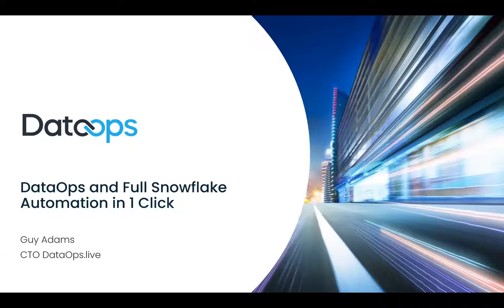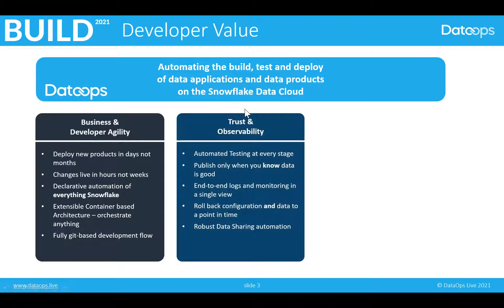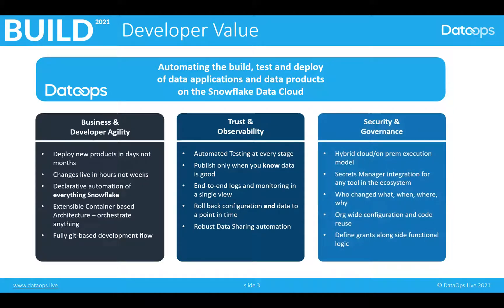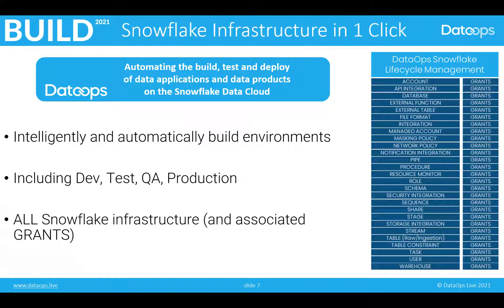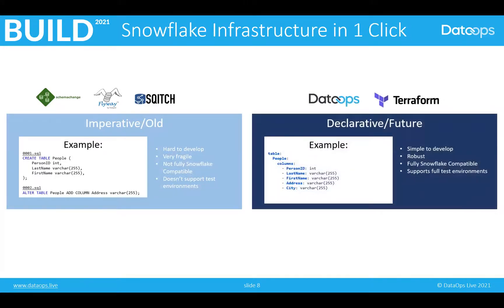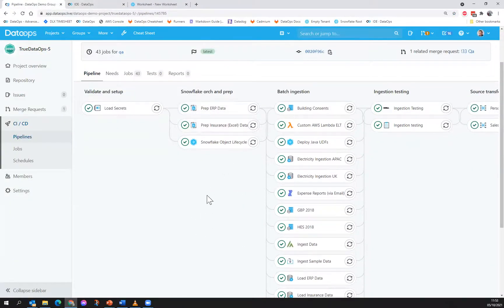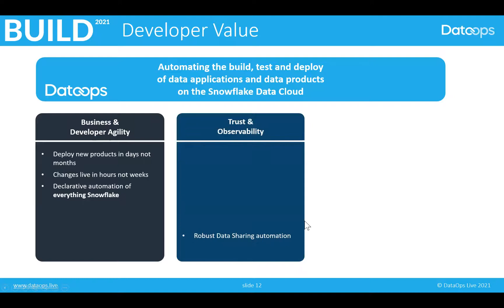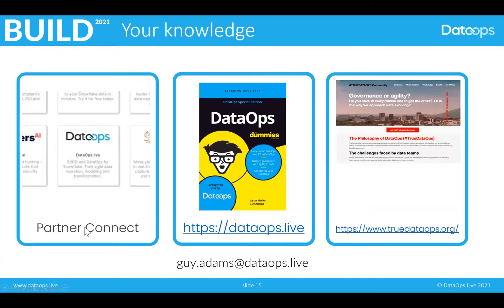Snowflake Build - Building Snowflake environments with 1-click using DataOps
Watch this session to see Snowflake dev/test/prod and feature branch environments being built with 1-click in DataOps.live.

About DataOps.live:
The DataOps.live SaaS platform is the leading solution for Snowflake environment management, end-to-end orchestration, CI/CD, automated testing & observability, and code management, wrapped in an elegant developer interface. Faster development, parallel collaboration, developer efficiencies, data assurance, simplified orchestration, and data product lifecycle management are the result.